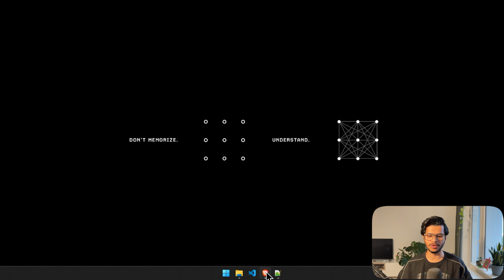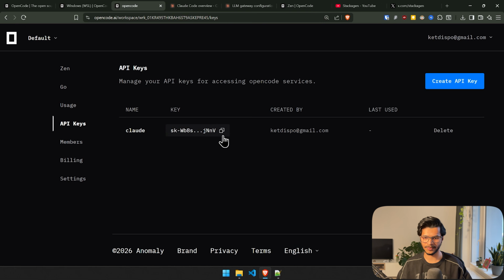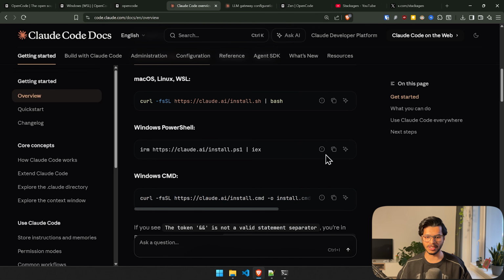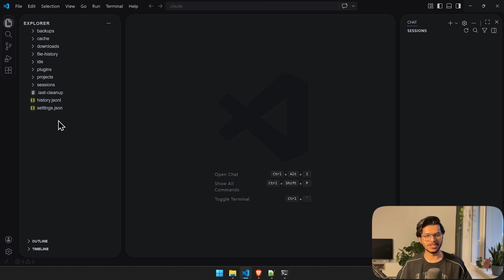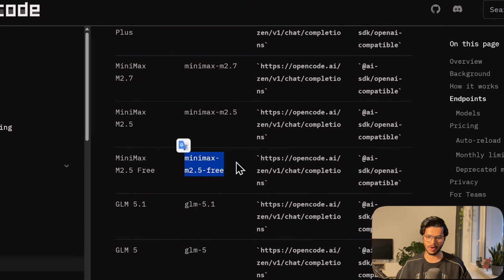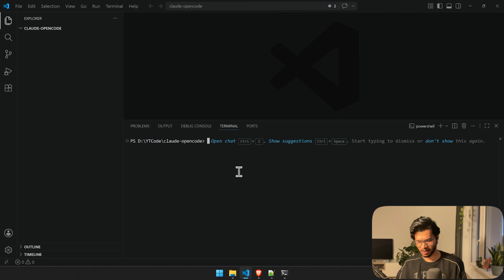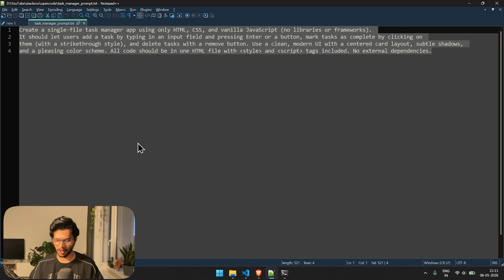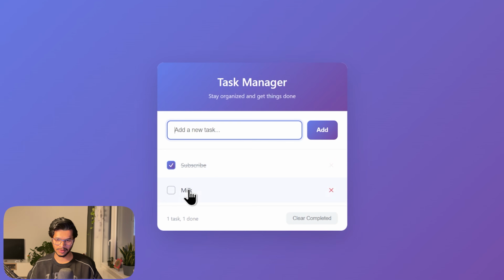Claude Code via OpenCode Zen — Free Zen Models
Use Claude Code for FREE with the official method — no workarounds! In this video, I'll show you how to connect Claude Code and OpenCode to free AI models using Zen(an official AI model provider), with MiniMax M2.5 as our free model.

⏱️ Timestamps:
00:00 - Intro
00:18 - Official Docs
00:34 - Install Opencode
00:48 - Zen Model Provider
01:32 - Opencode Setup
02:10 - Claude Code Setup
05:05 -  Claude VS Code Extension
06:13 - Demo
07:34 - Outro

✅ In this video you'll learn:
- How to get a Zen API key (free tier)
- How to use MiniMax M2.5 with OpenCode TUI
- How to install the Claude Code VS Code extension
- Building a real project with a completely free AI model